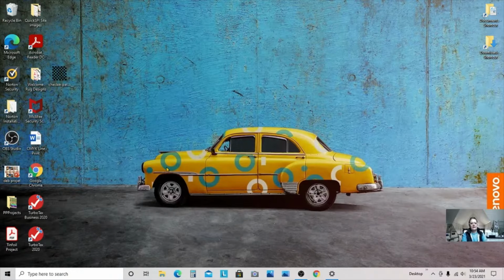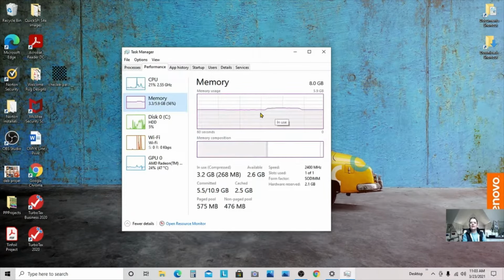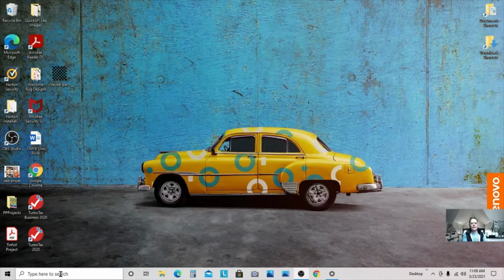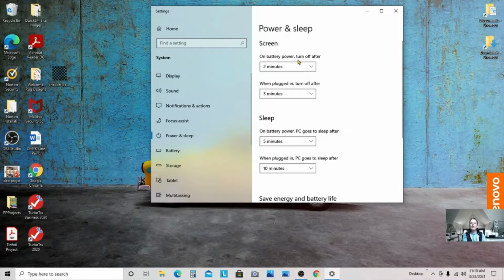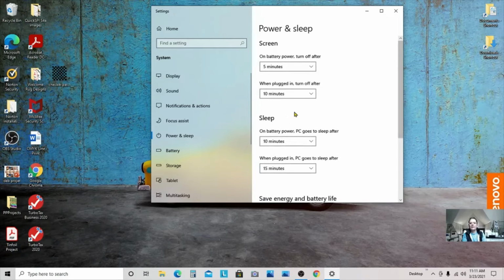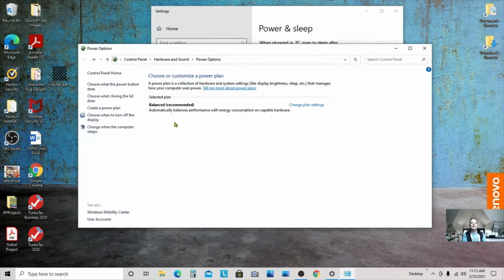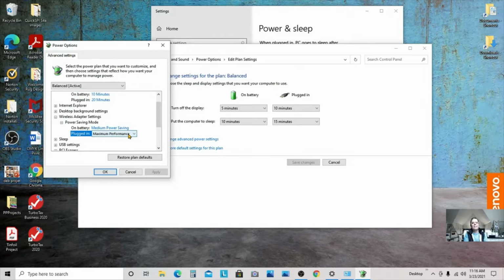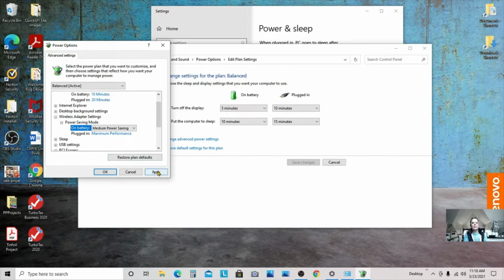Why Prints Stop Printing! 3 Reasons Your Printer Quits Half Way & How to Fix Each Problem.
Easy Fixes for the 3 Most Common Reasons Why your Printer Stops Printing Before the Job is Complete.  It's very aggravating, but actually quite easy to figure out and correct each problem.  I'll show you how so you can print your sublimation prints in peace!

Link to Printer Cords - Remember to Read Reviews

If you need Ink Syringes

Epson Eco Tanks

A-Sub Paper, we Prefer 120gram & 105gram

Heat Tape we always buy

Heat Press Links
Budget & Entry - Fancierstudio